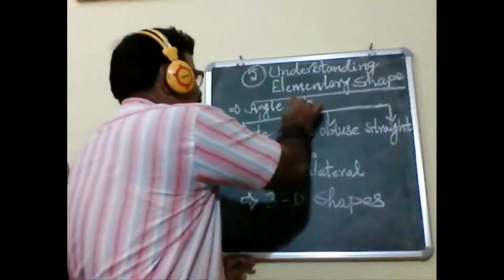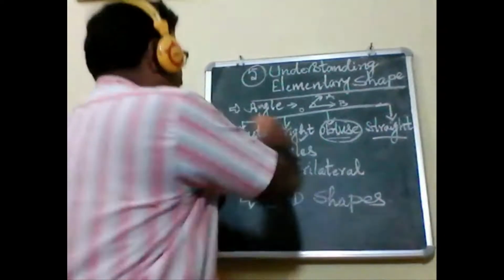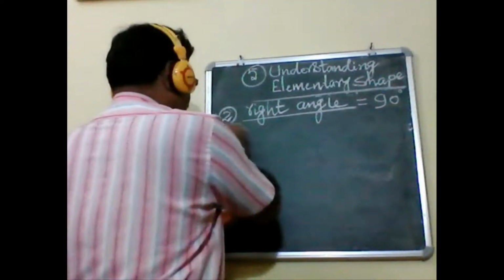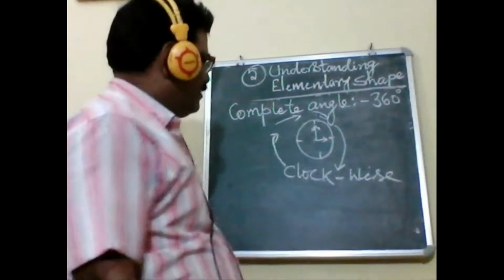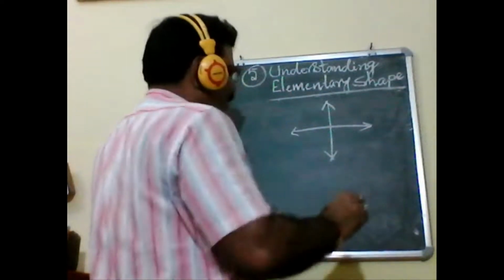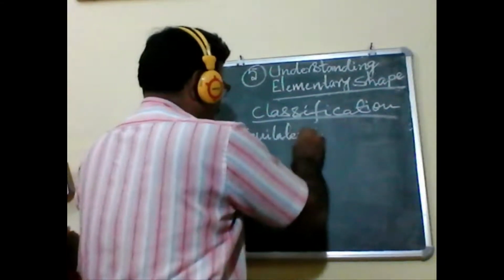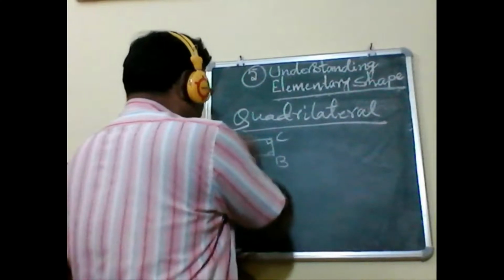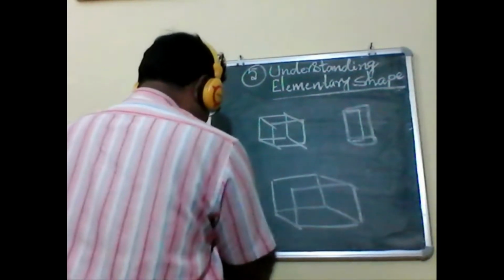Understanding elementary shape-Chapter-5-Class-6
*Classification of triangles & Quadrilaterals